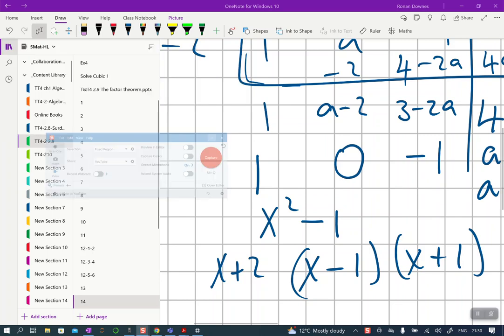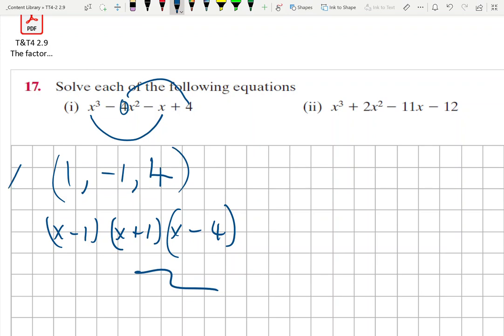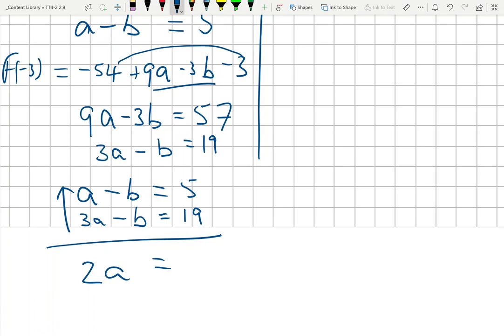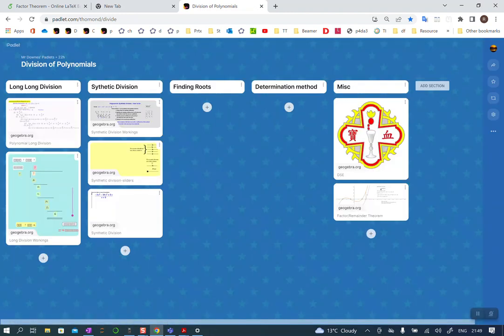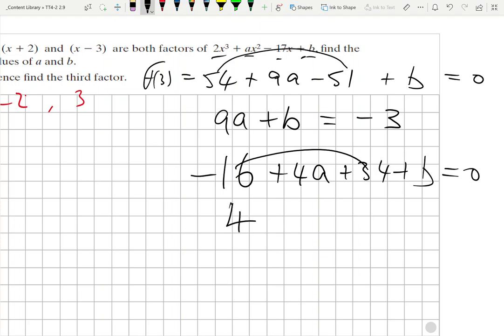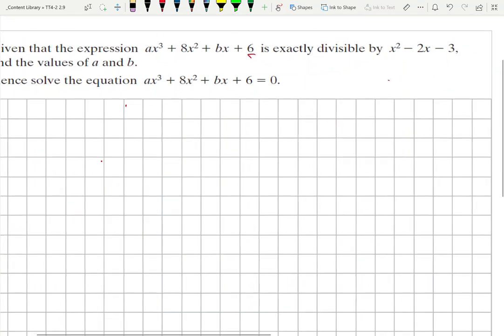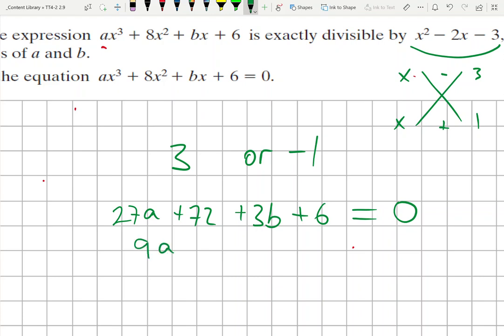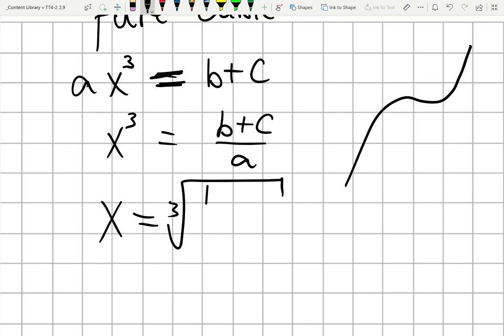tt4-2.9 PART 2 OF 2